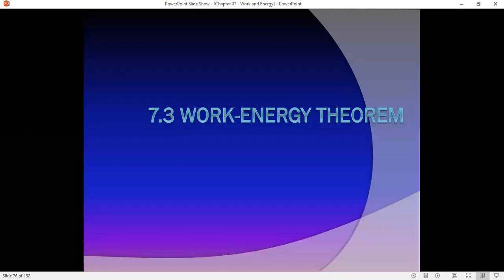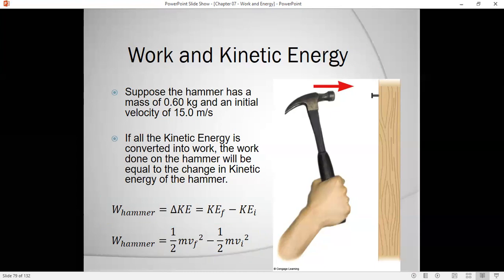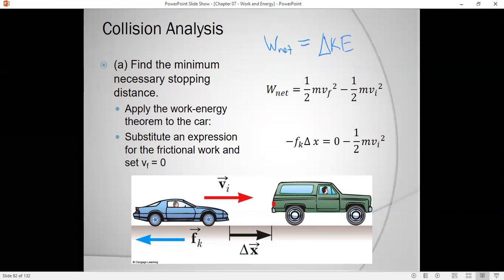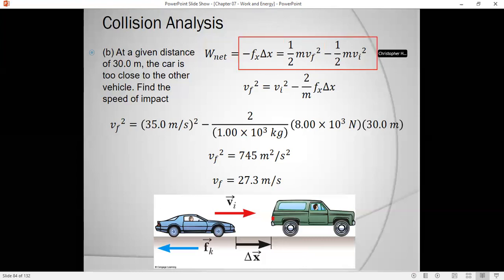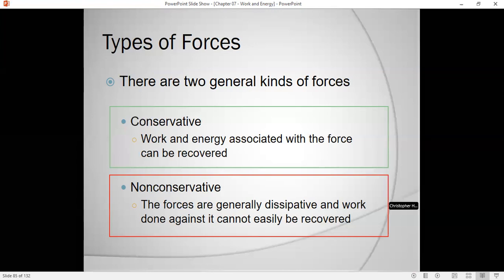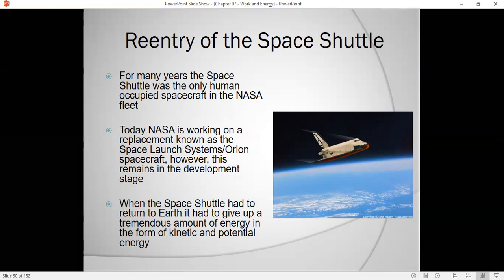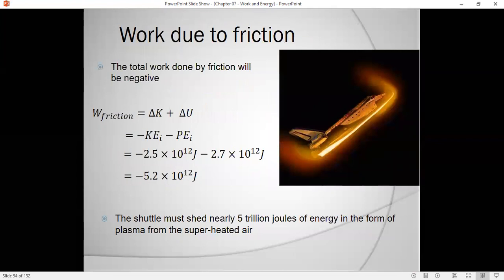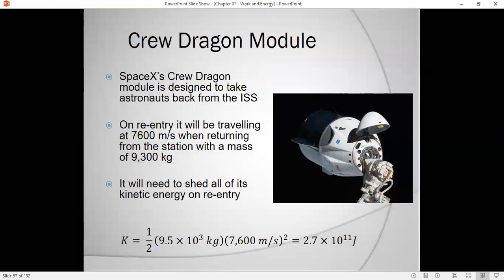PHYS 130/140 - Chapter 07 Sec 03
Section 3 - Work Energy Theorem